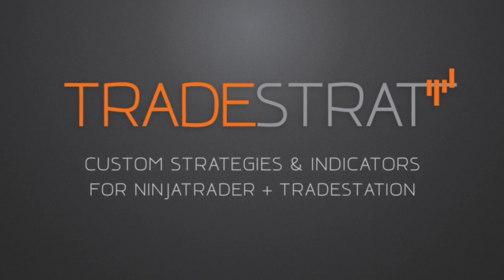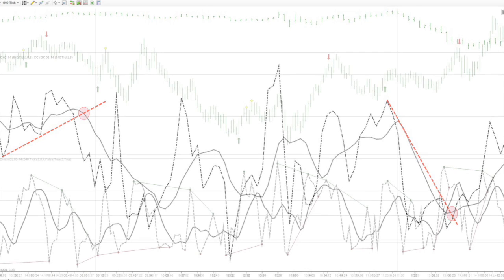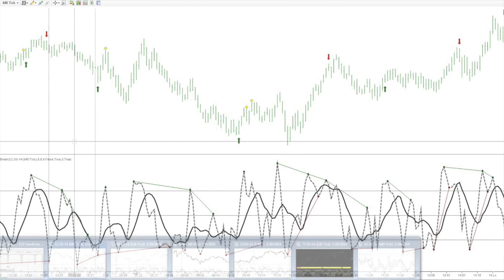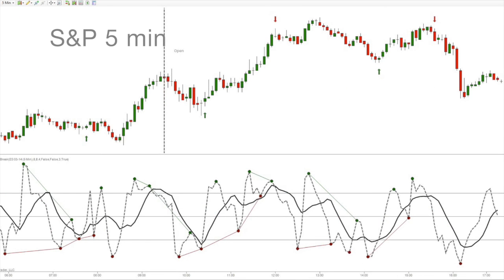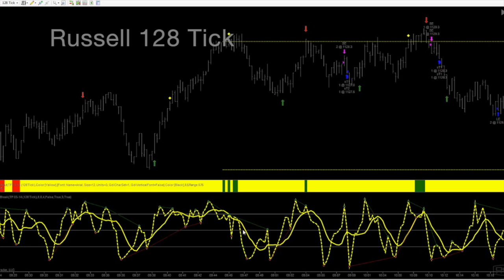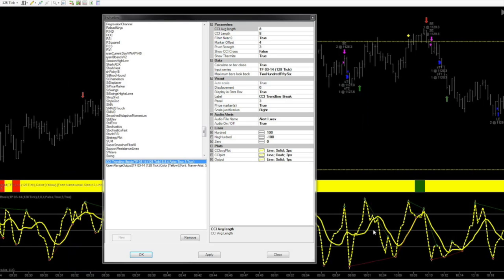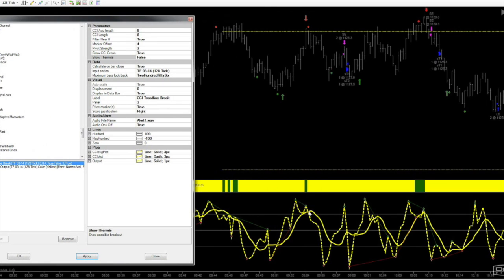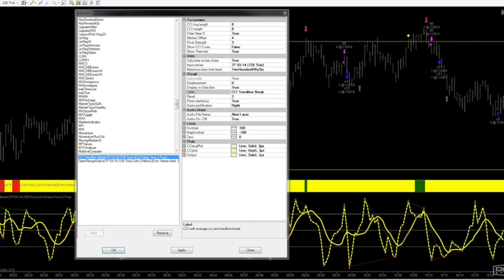CCI Trend line Break - TradeStrat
Automated CCI trend line break alert. Also will show CCI average cross near overbought or oversold areas for Ninjatrader.